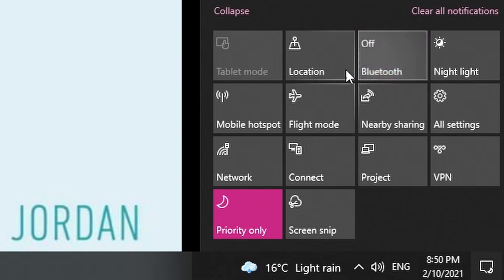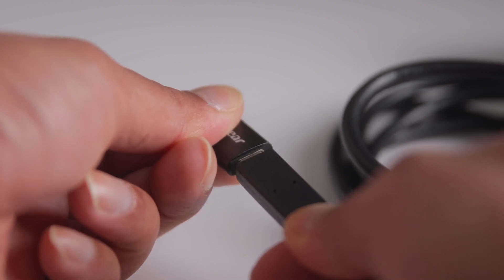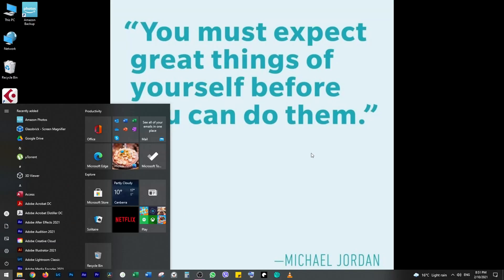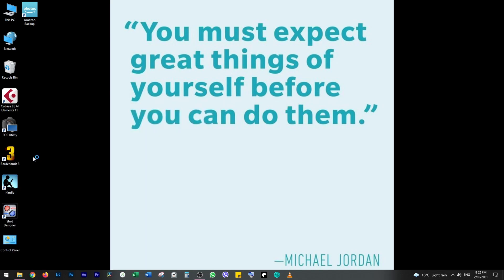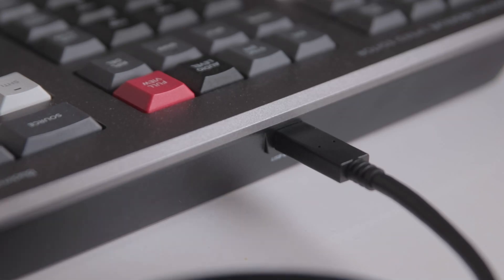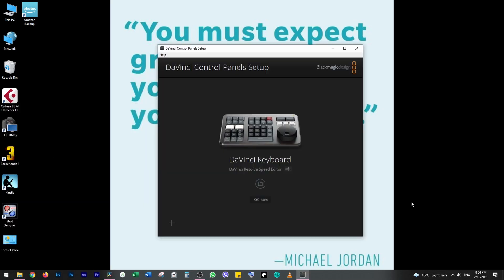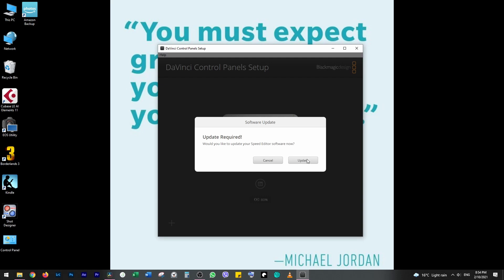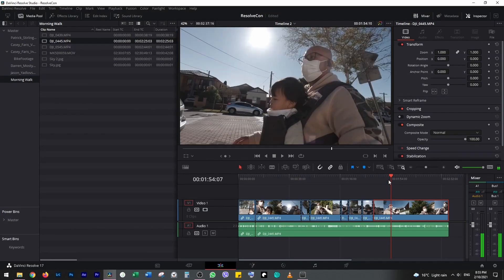How to update DaVinci Resolve Speed Editor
USB to Type C 3.1 Gen 2 Adapter
Speed Editor Bundle with Davinci Resolve 17 Studio (Activation Card)
DaVinci Resolve Speed Editor can only be updated via the cable so we will need to turn off the Bluetooth first. Actually, before doing that you may need to order a USB to USB C adapter if your computer doesn’t have a USB C port.
Click on the Notifications at the bottom right of the screen and click on Bluetooth to turn it off. Connect the USB C cable with one end of the adapter and USB port on the other. Click on windows and Type DAV and click on DaVinci Control Panels. You should see the Speed Editor on screen but if you don’t then double check the cables to ensure everything is connected properly. Click on the Speed Editor on screen and then Update. The software should start updating. Click on Done when the update finishes. You have now successfully updated the Speed Editor firmware.